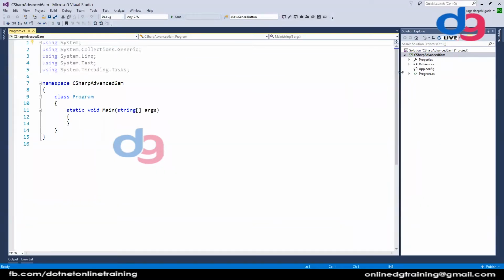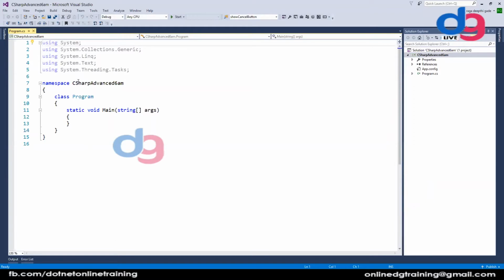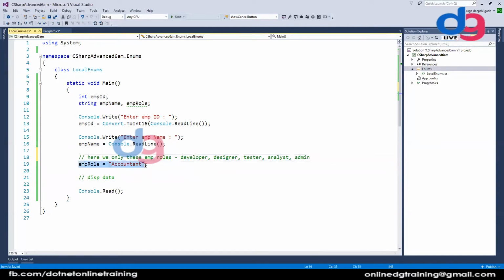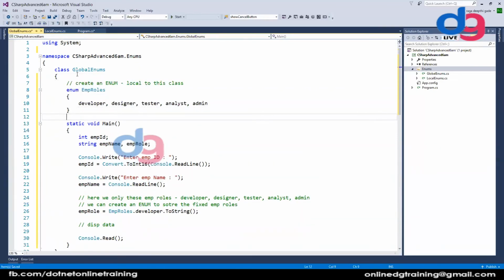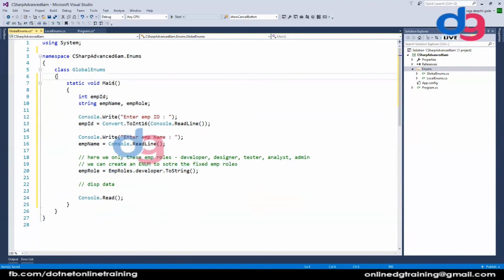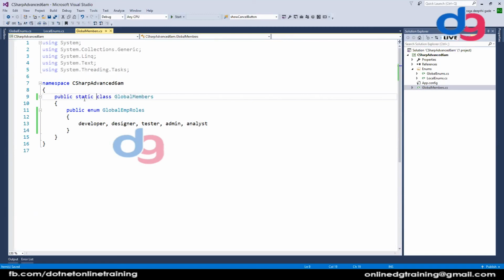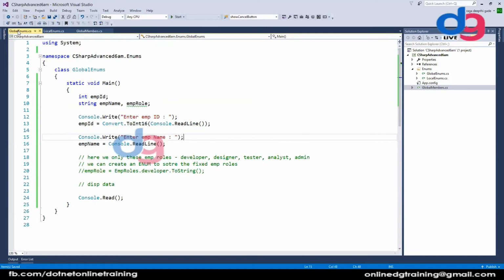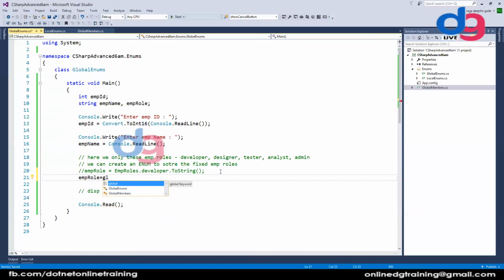Enum in C# | .NET online session | dgTraining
Working with Enum in C# with a real-time scenario